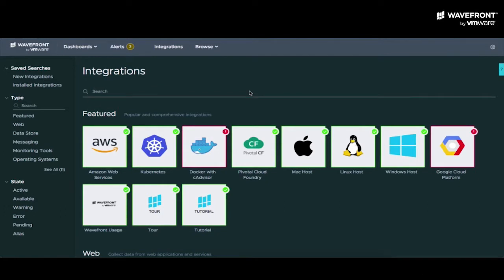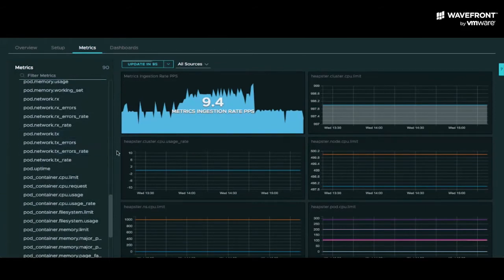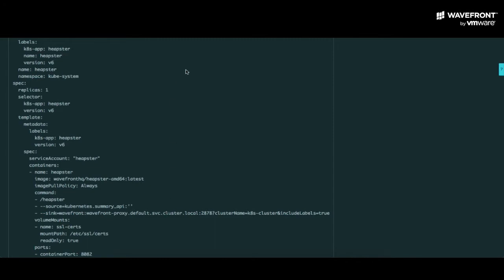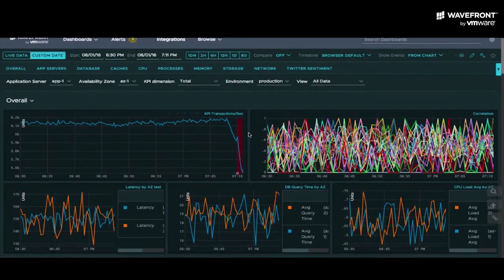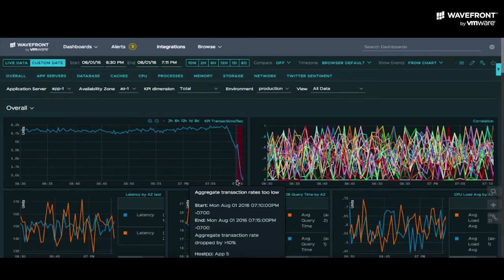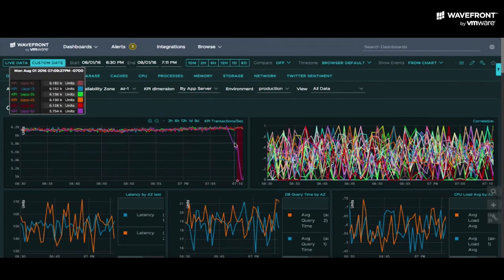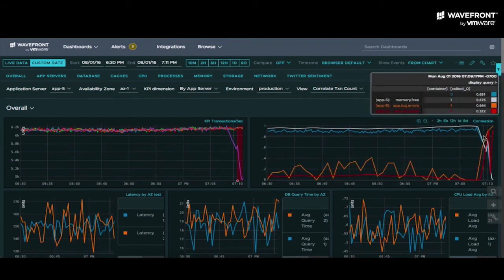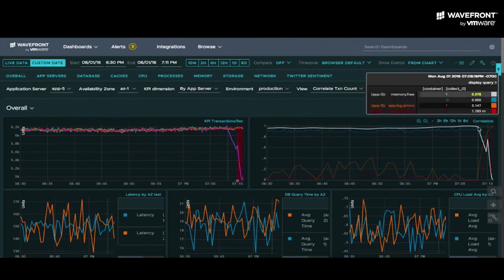Wavefront by VMware and VMware PKS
Engineers can utilize Wavefront for instant visibility into VMware’s Pivotal Container Service (VMware® PKS), a production-grade Kubernetes solution for containers and containerized applications. Using the open source cAdvisor agent, Wavefront ingests, analyzes and visualizes performance metrics from the entire VMware PKS environment at any scale, such as nodes, pods, cluster, down to individual container performance metrics, as well as critical events such as behavioral errors.